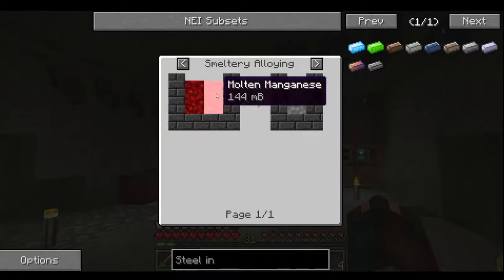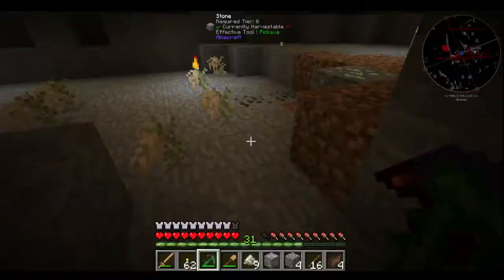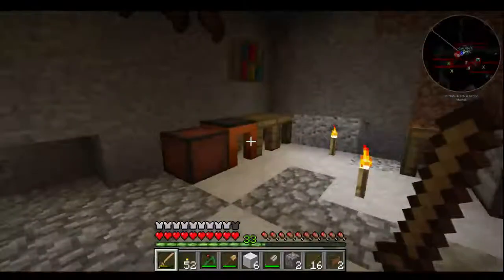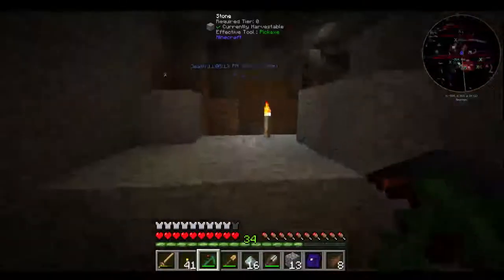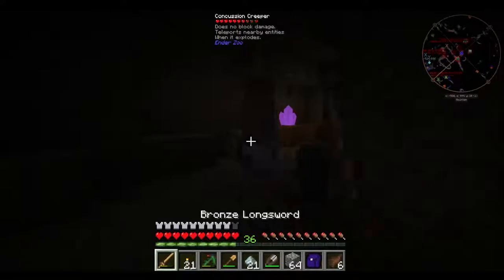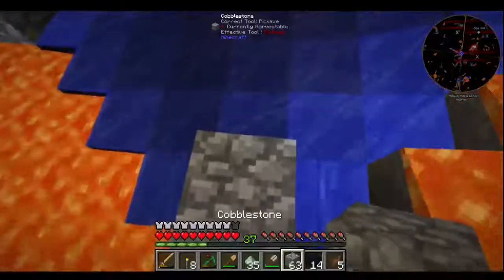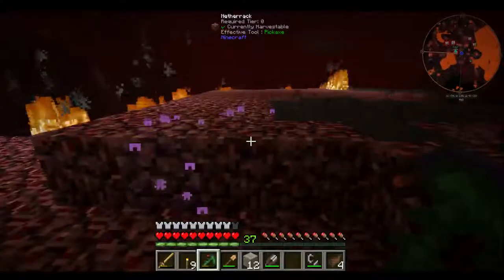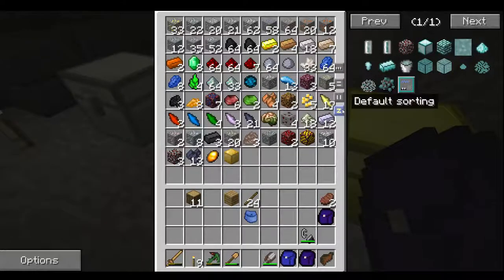Minecraft FtB Infinity+ 1.7.10 - Pt4